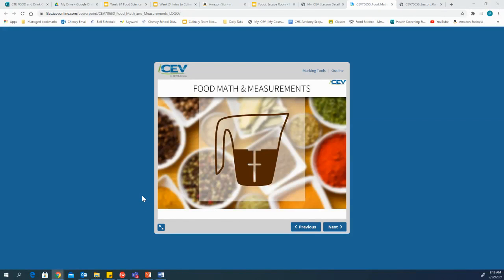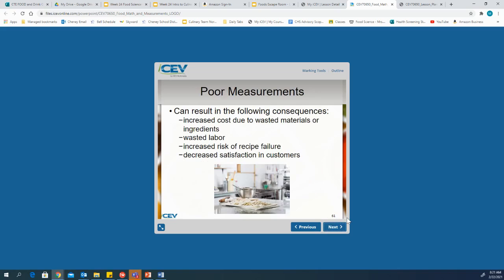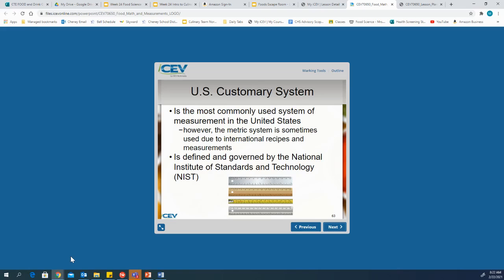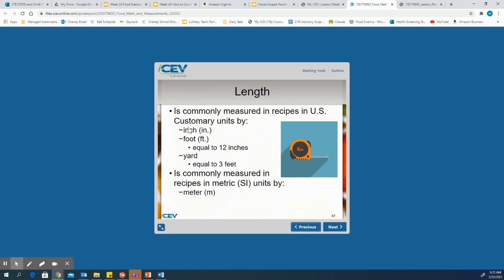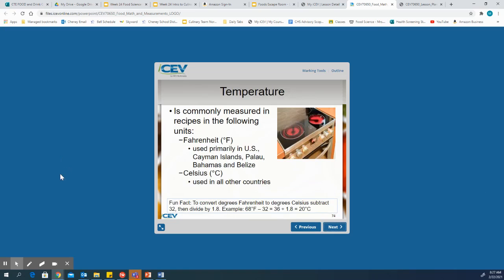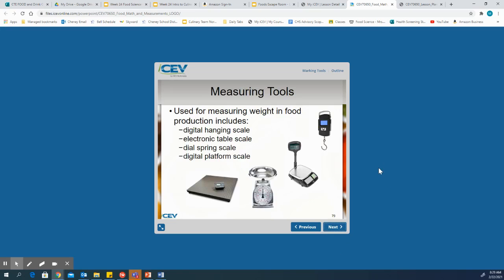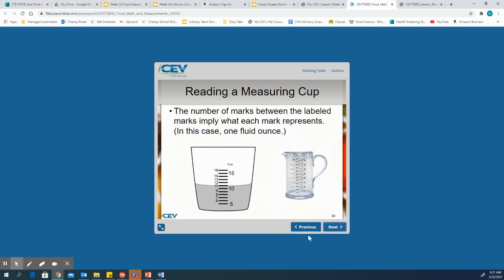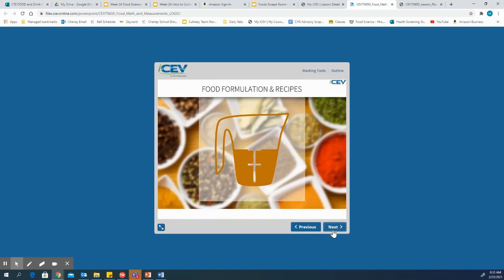Measuring in Food Production